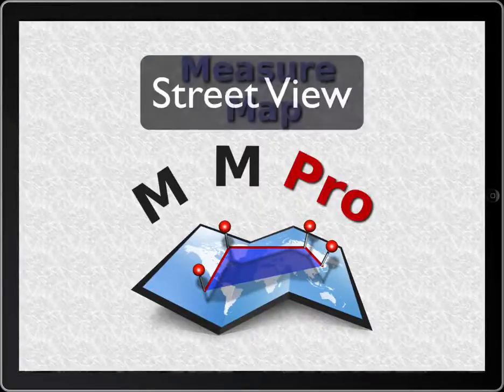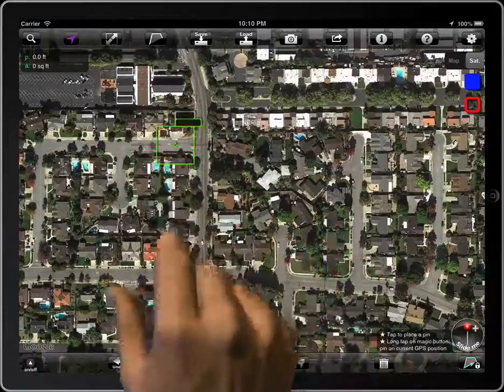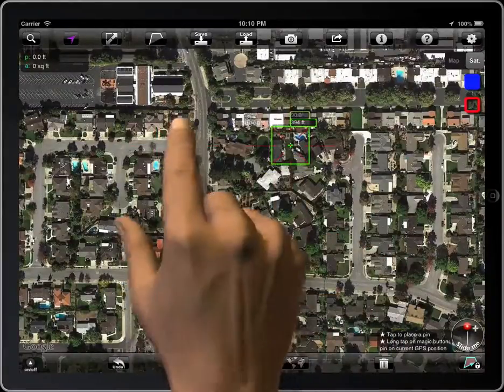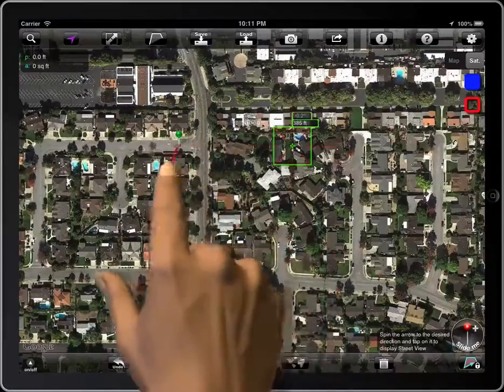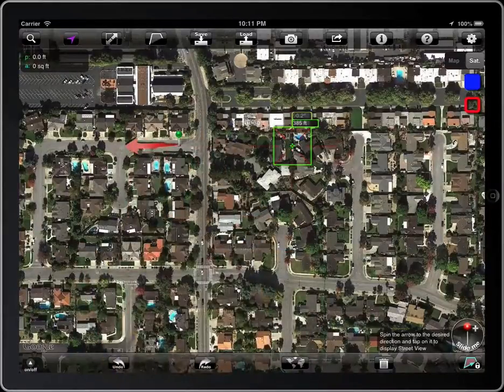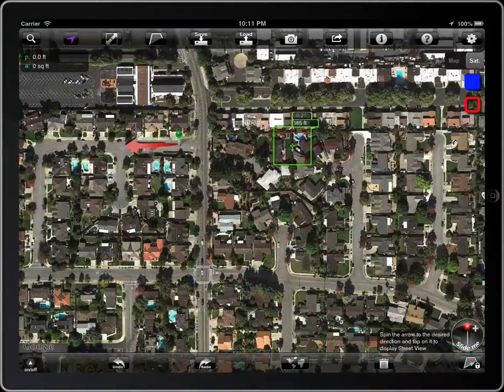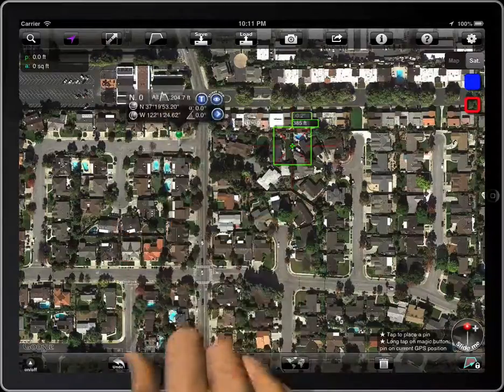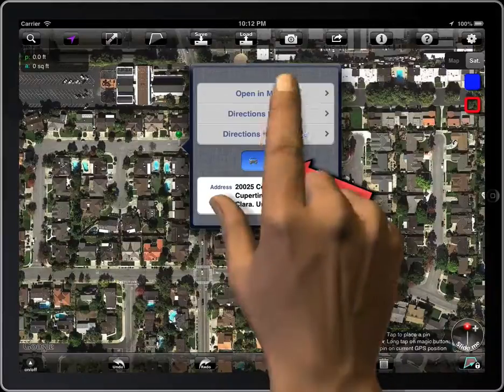Measure Map 11. Street view.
How to access to Street View from Measure Map and getting directions in Apple Maps.